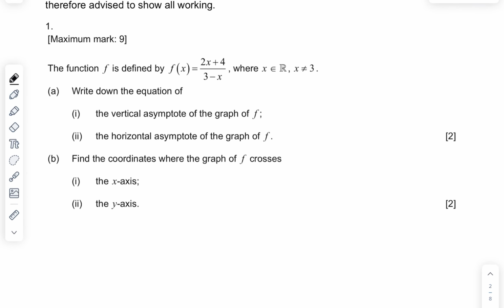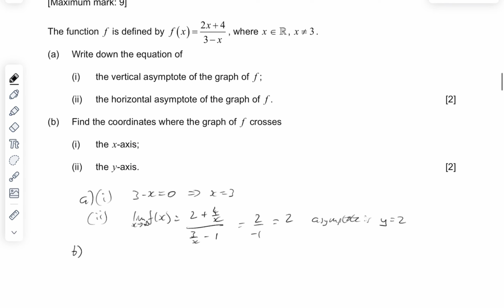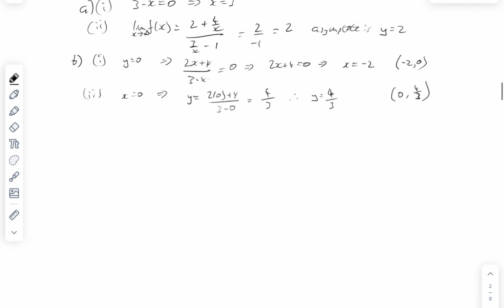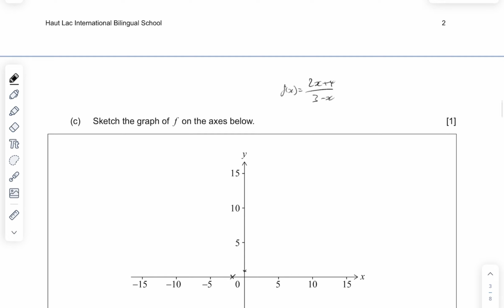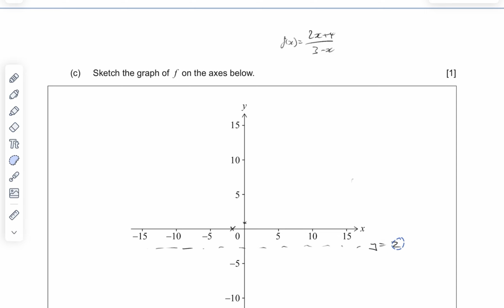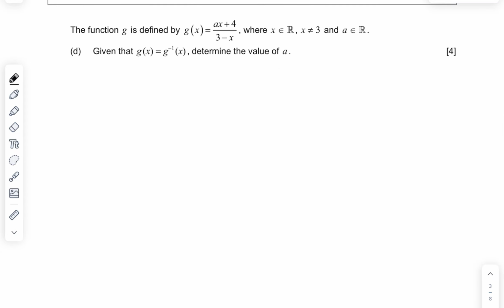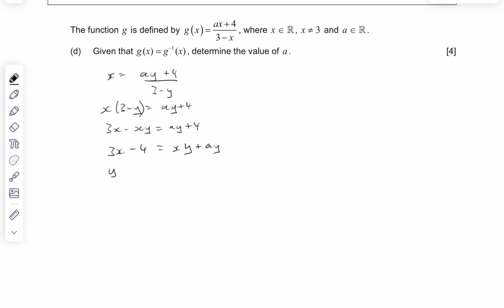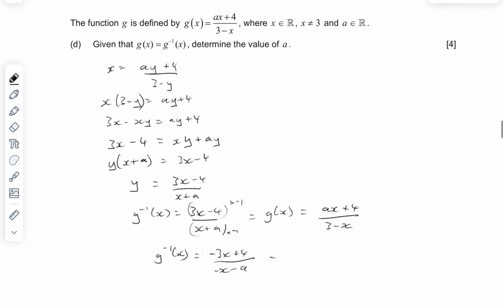IB1 HL Jan p1 q1